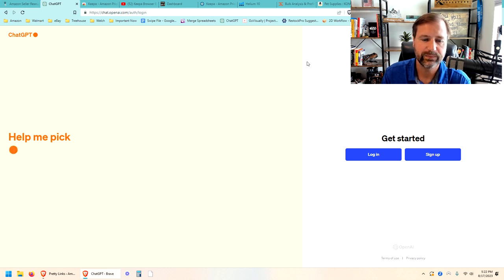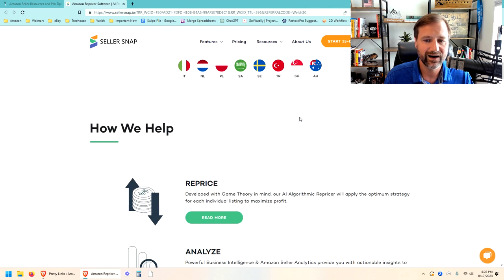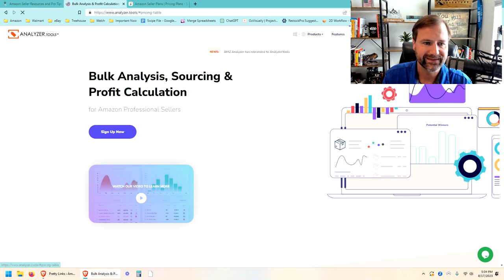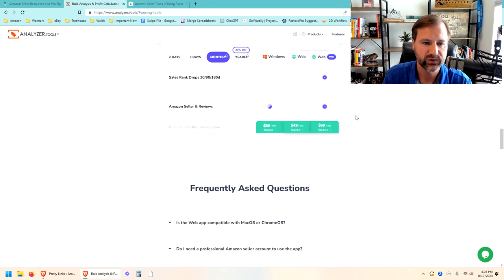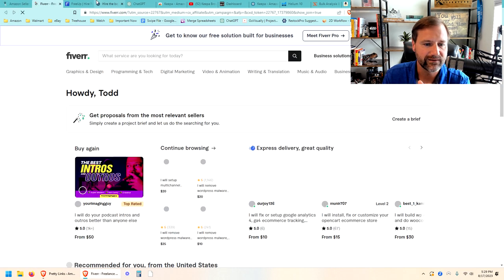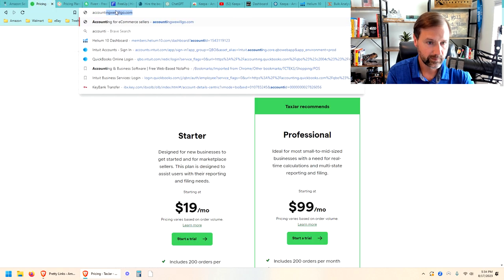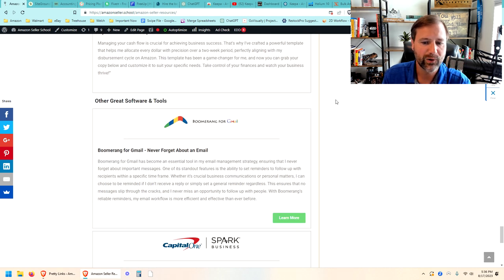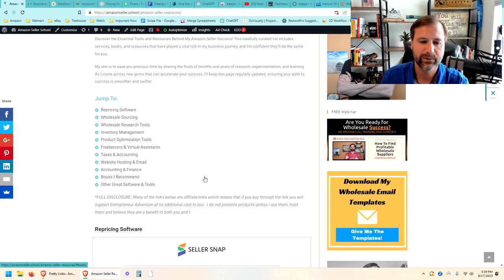Amazon Sellers: My Essential Daily Tools for Dominating Wholesale!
Attention Amazon sellers! Ever wondered what tools are crucial for thriving in the wholesale scene? In this video, I unveil the exact tools I use daily to streamline tasks, enhance listings, and nurture supplier relationships. Whether you're new to selling on Amazon or a seasoned pro aiming to enhance your toolkit, this video is packed with firsthand insights.

**BCool**
- Amazon repricing software.
- Basic features from $25/month.
- Faster repricing with premium plans.

**Seller Snap**
- AI-driven Amazon repricer Todd switched to from BCool.
- Features instant repricing and data analysis filters.
- Starts at a hefty $250/month.

**Analyzer Tools**
- Analyzes product lists from brands/distributors for Amazon compatibility.
- Filters products via user criteria.
- $39/month for desktop, $59/month for Web Pro.

**Helium 10 & Jungle Scout**
- Estimation tools for Amazon product sales.
- Aids in keyword research and listing tweaks.

**Jungle Scout Sales Estimator**
- Free tool estimating sales via product rank.

**Keepa**
- Chrome extension showing product's sales history.
- Approximately $15-16/month.

**RevSeller**
- Shows product info like profit and sales rank on Amazon.
- Annual rate of around $100.

**DS Amazon Quick View Extended Plugin**
- User-friendly Amazon search result filtering.

**IP Alert**
- Warns of brands prone to filing IP complaints on Amazon.

**My Refund Guy**
- Retrieves owed money from Amazon.
- Earns a cut of the refunds.
- Claims thousands in monthly returns.

**ChatGPT**
- AI-driven content tool.
- Creates product details, supports design ideas, and email content tweaking.

**OnlineJobs.ph**
- Hiring platform for Filipino VAs.
- Quick resume access and attention tests.

**FreeUp (freeup.net)**
- Freelancer agency.
- Matches job posts with suitable candidates.
- Premium service charge.

**Fiverr**
- Platform for discrete jobs.
- Good for graphic tasks and project intros.

**Time Doctor**
- VA work time monitor.
- Features screenshots and video work evidence.
- Priced between $5.90-$8.40/user/month.

**TaxJar**
- Sales tax assistant.
- Streamlines tax filing.
- Around $20/month + $25/filing.

**Accounting We Will Go**
- Bookkeeping service.
- Price varies with business size.
- Delivers monthly financial updates.

**Local Accountant**
- Used by Todd for annual tax tasks.

**SiteGround**
- Website host and email service.
- Supports value-added business websites.

**Capital One Spark Business Card**
-2% Cash back on everything you buy